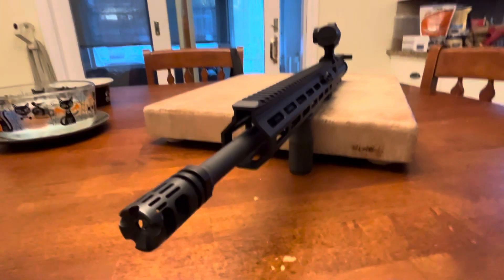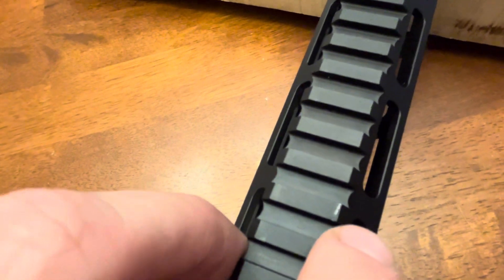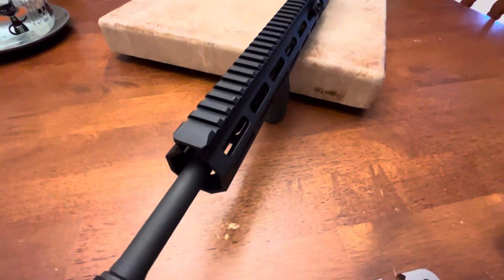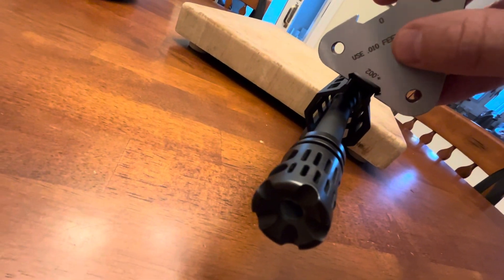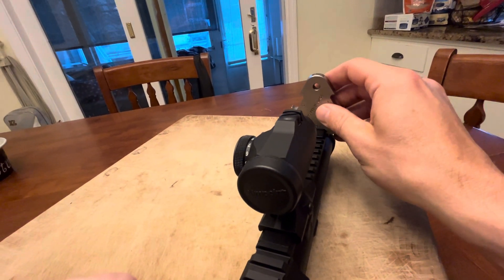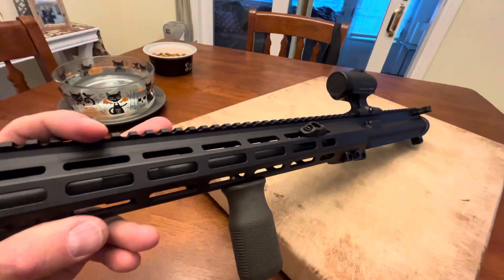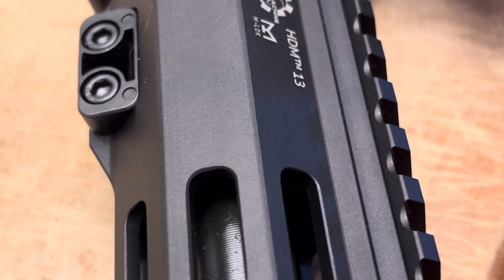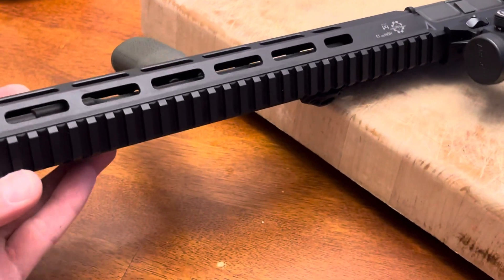CMT ar15 Handguard Rail fails Picatinny rail gauge